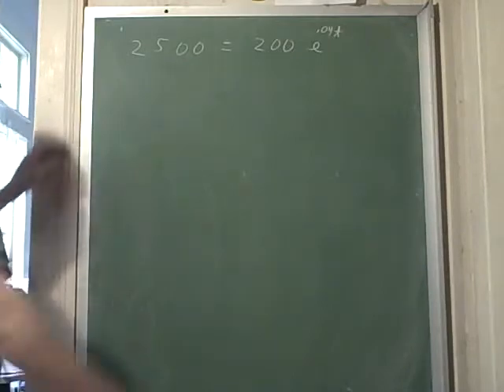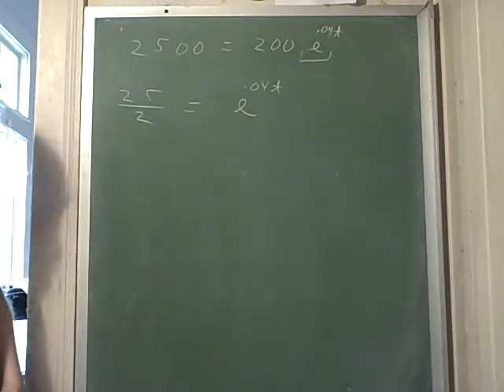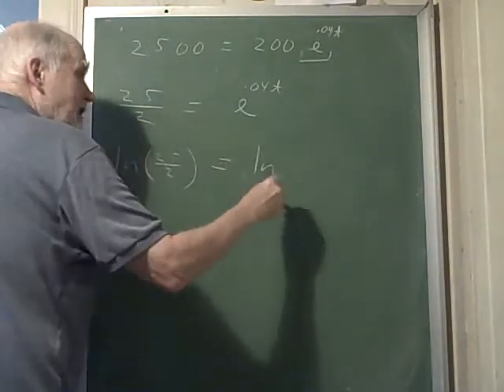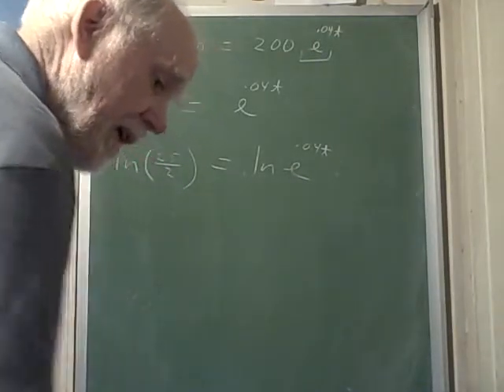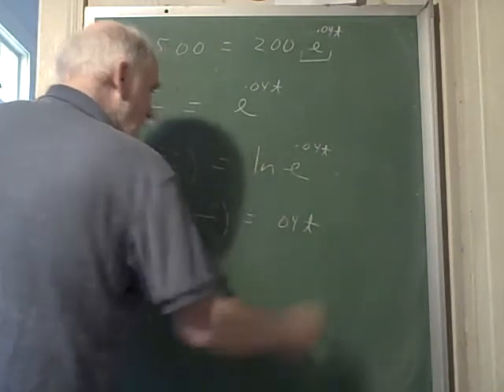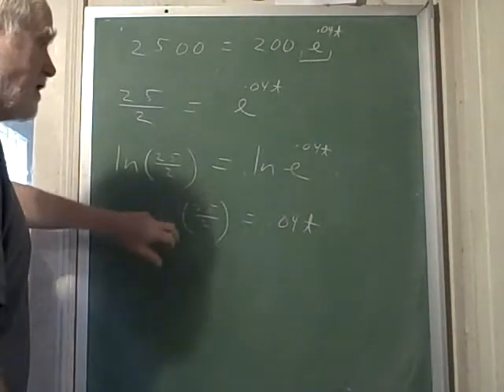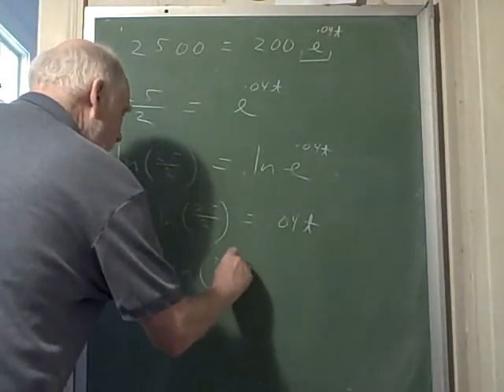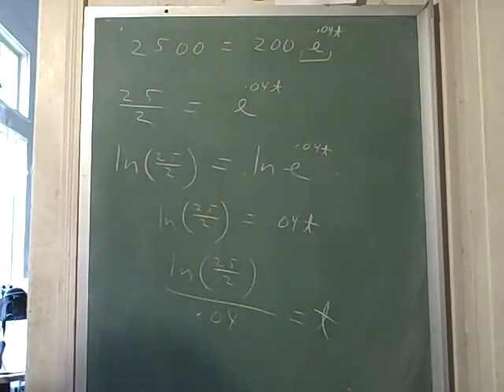Rationale For Inverse Functions 5